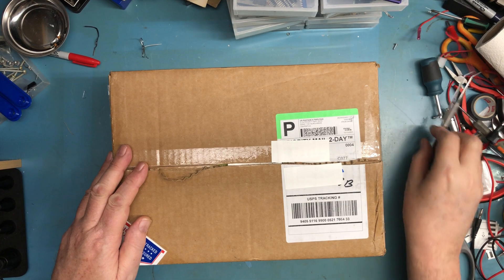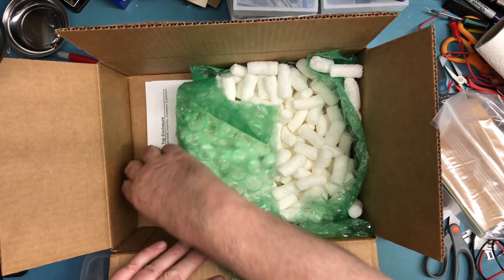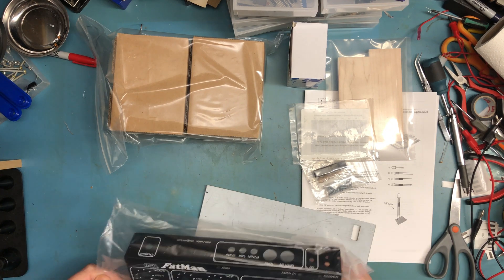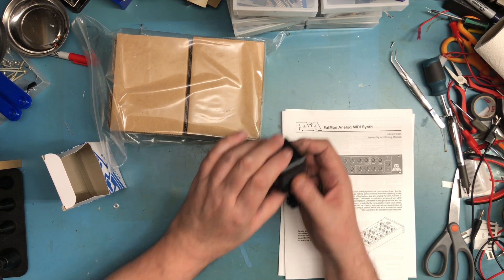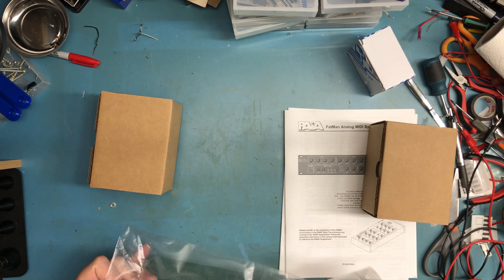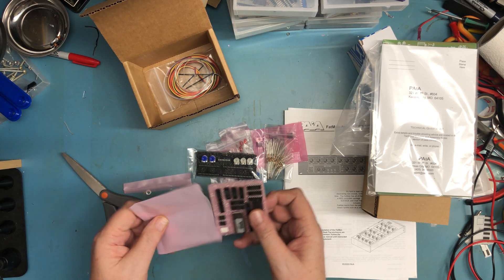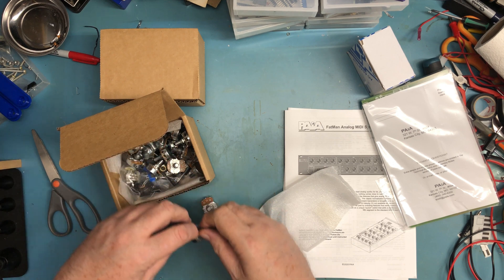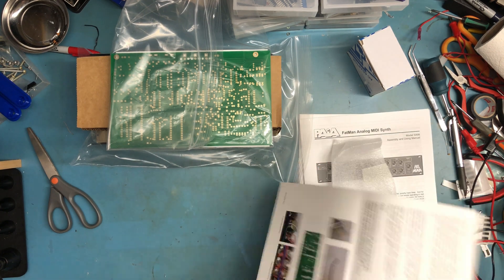STB821 - PAiA FatMan Synth - Part 1 - Unboxing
Let's unbox the kit and take a look at the components.